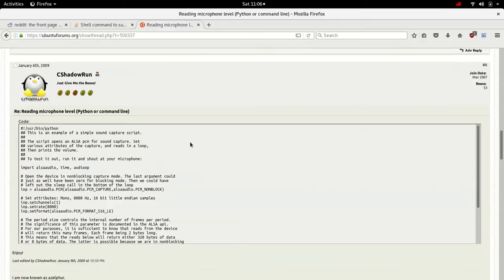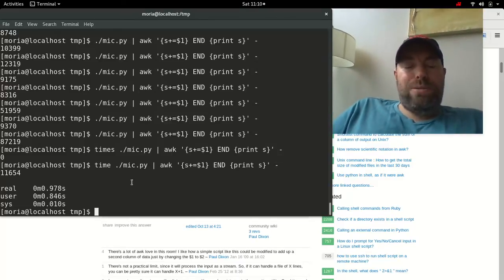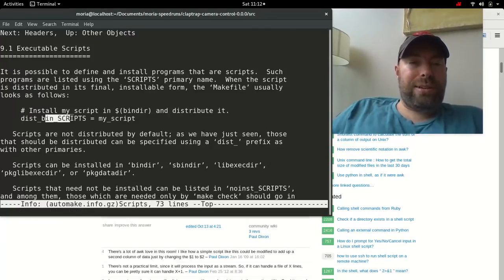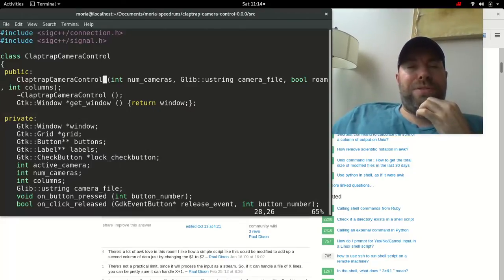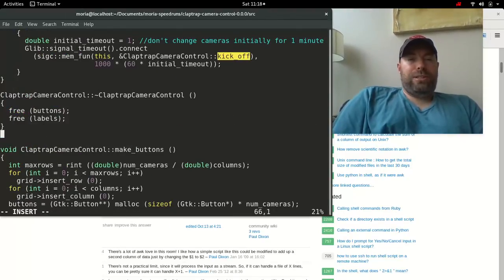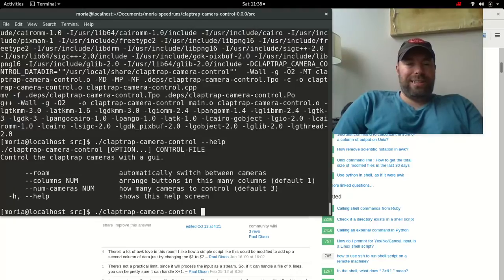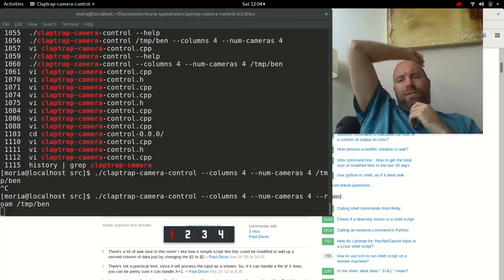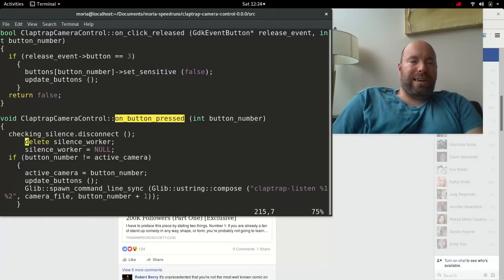video production note 30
where we make the automatic camera switcher NOT switch while we're talking.